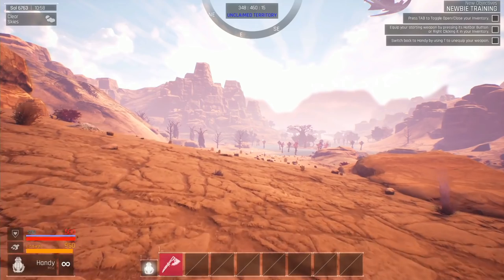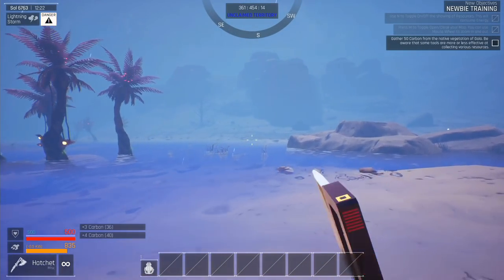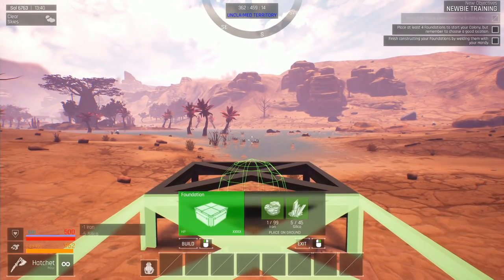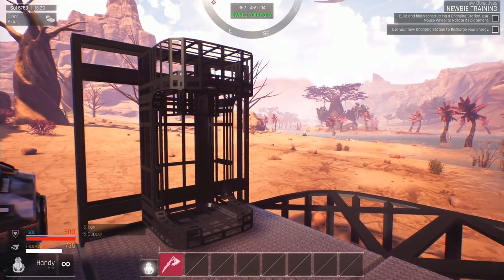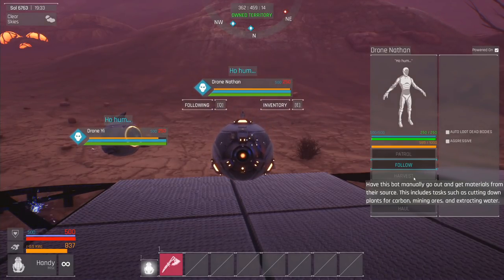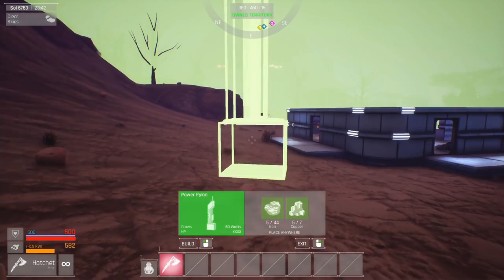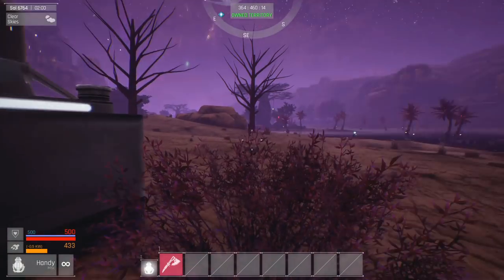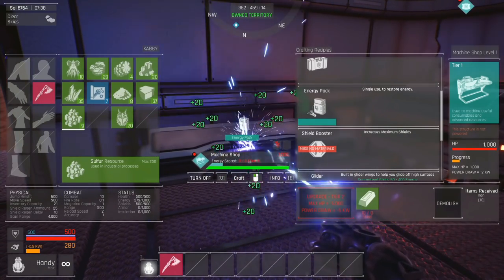Outpost Zero Quickstart Tutorial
Join Kabby as he guides you through the dangerous world of GAIYA in Outpost Zero. This is a quick-start guide/tutorial video of how to get started in Outpost Zero, the new multiplayer survival FPS.